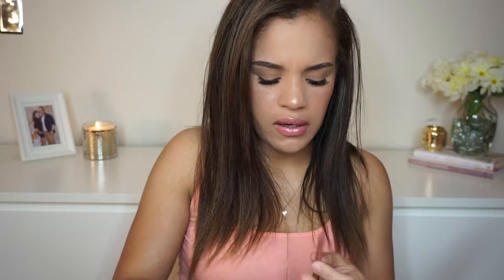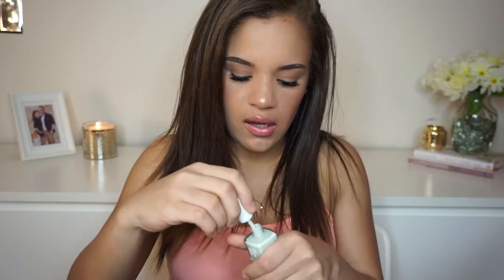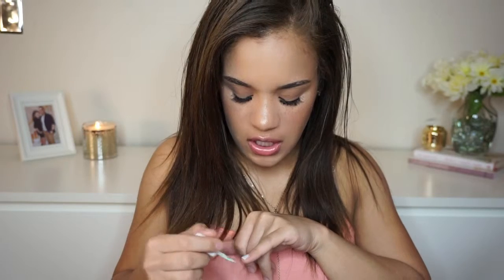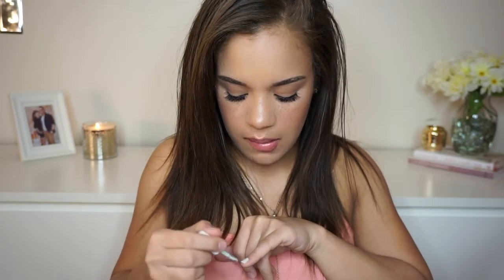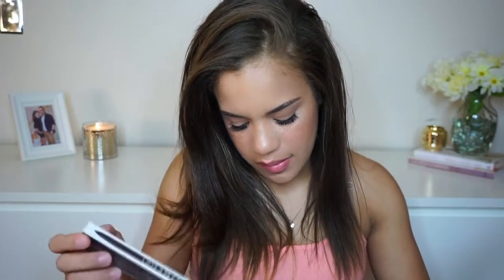May Boxycharm Unboxing | 2016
❥ OPEN FOR PRODUCT PRICES & DETAILS!

Hi Guys! Sorry this is up so late in the month. Hope you enjoy! Xoxo

Products I got this month:
The BrowGal Clear Brow Gel $20.00
Starlooks Luxe Lip Liner in Charmed $19.50
Makeup Geek Blush in XOXO $15.00
Ella + Mila Nail Polish $10.50
PUR Double Ego Duo Ended Eyeliner in Tasmania $21.00
Catherine Malandrino Style De Paris Perfume $20.00
OVERALL VALUE: OVER $106.00